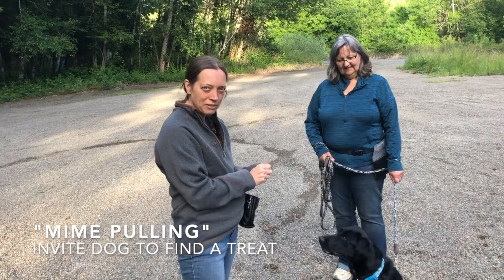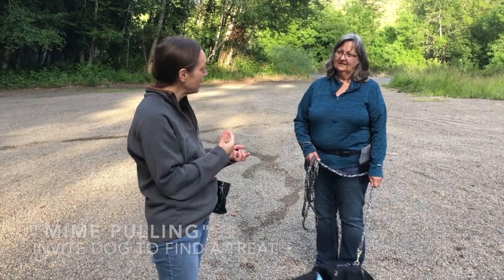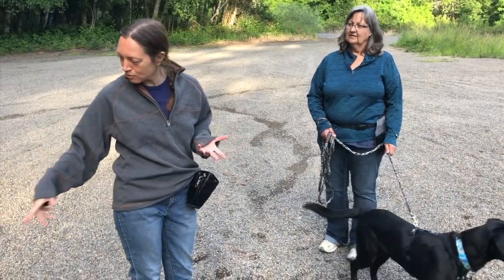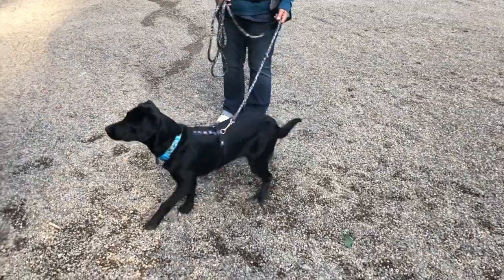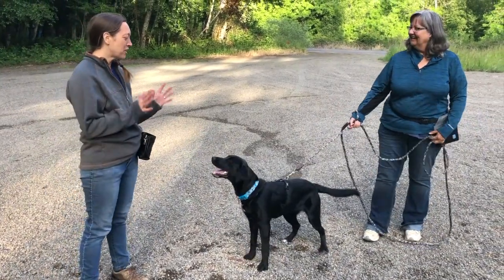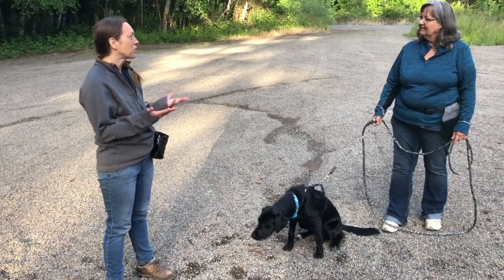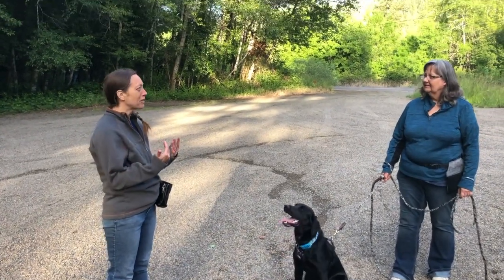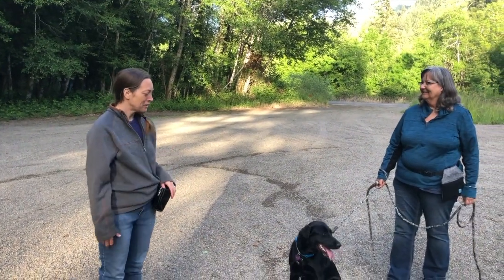How to Teach Loose Leash Dog Walking 5: Mime Pulling to Turn Around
New episode in my dog training series, "How to Teach Loose Leash Walking to Dogs and Puppies with Compassion and Science."In this episode, you’ll learn how to choose where to walk to make your life easier.

Get a dozen short leash walking videos now in a FREE online mini-course

I like walks to be relaxing and fun. I use a 15-foot leash (5 meters). Most of the time the dog is relatively close to me, but I have the line to be able to let a dog go sniff, then I catch up. Walking is a pleasant dance.

I also like teaching dogs to walk beside me with focus, so we have that when needed. My walks are about 95% free flowing and 5-10% focused walking, just to keep the focus habit in practice.
I'm posting the first 11 videos from the beginning of my Loose Leash Walking course, a new one each week.

This series on social media is an intro to the full online course, which has 59 super-short videos, about 1-2 minutes each, including my favorite part - Glimmers (the opposite of triggers). The class is appropriate for all dogs, even dogs with reactivity issues. It's also useful for other species!
"This was an exceptional class on loose leash walking. I wasn't sure if I would learn new things after working with rescue dogs for over 20 years and going to lots of trainings, but I did! The Glimmer exercises are so important to learn for both you and and your dog.  Lessons are presented in a way that is easy to follow and practice. I would recommend this class if you would like a new experience walking your dog." - Karen Rogers

Just want a taste?